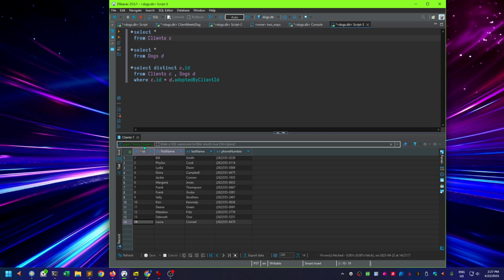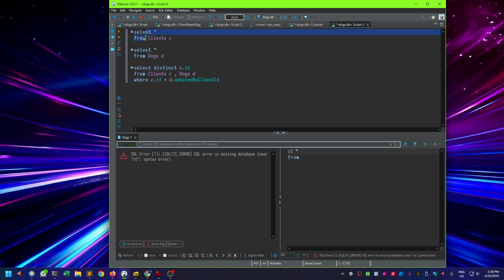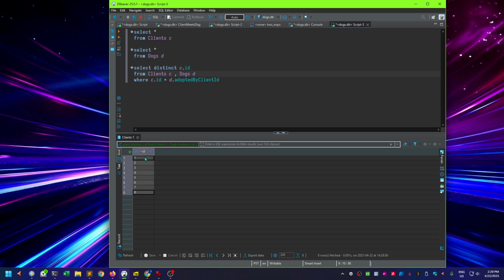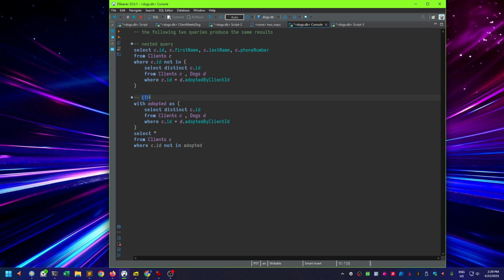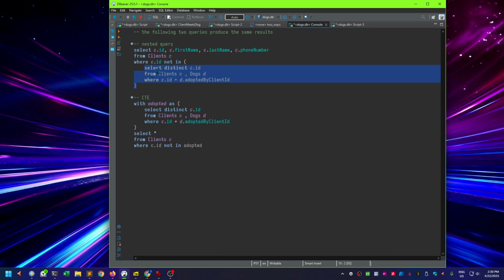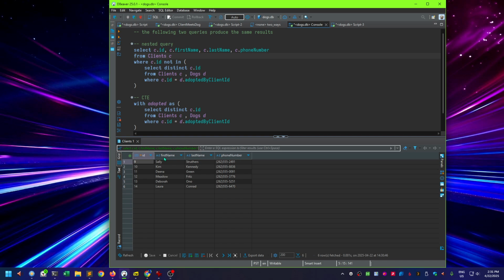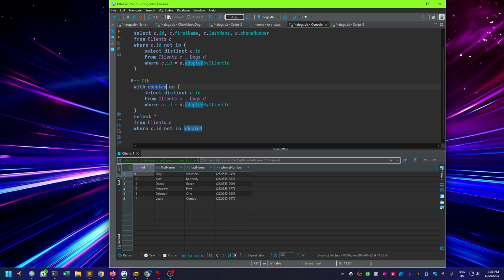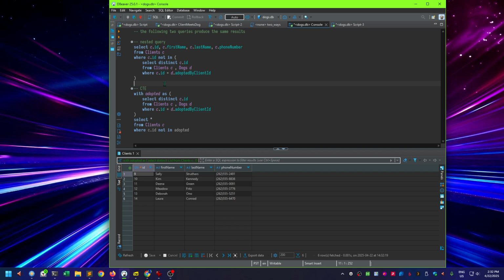Common Table Expression Example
I show what a Common Table Expression (CTE) looks like.

This video is based on a tutorial that I'm going through and is provided by Dr Mark Mahoney.
If you are interested in his tutorial, you can find it